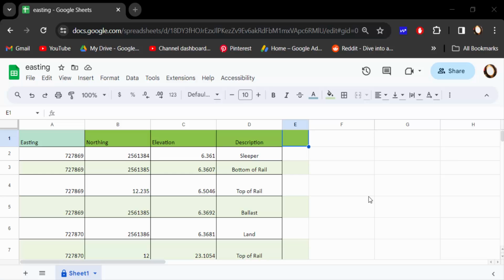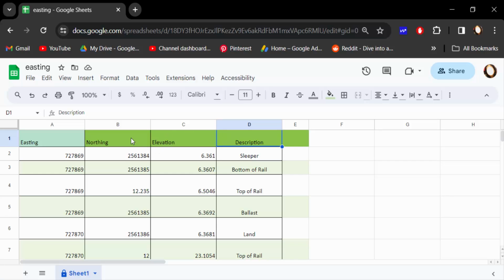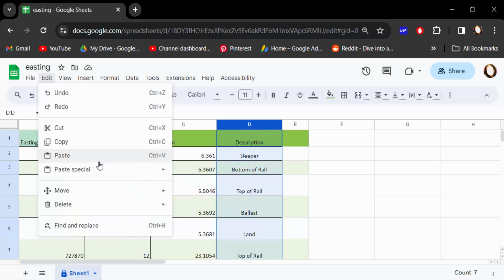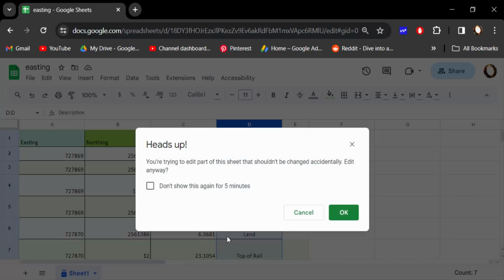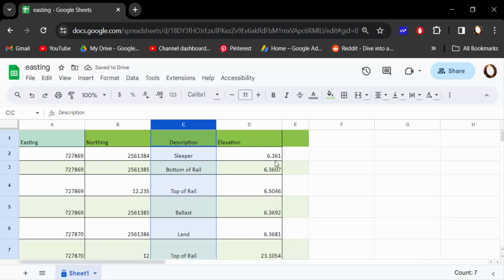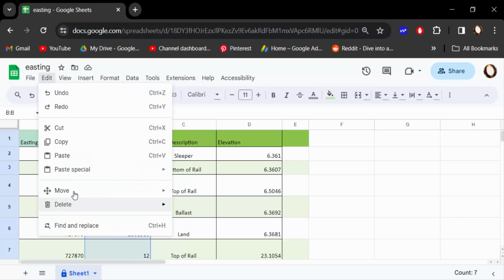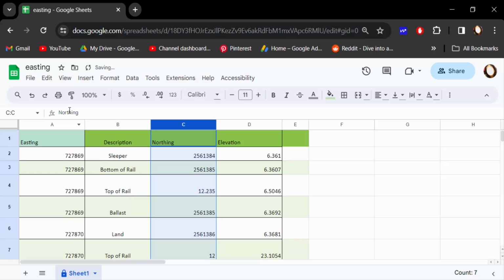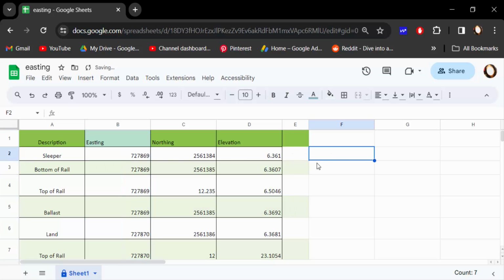How to Move a Column in Google Sheets Easily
Hello everyone, Today I will present you, How to Move a Column in Google Sheets Easily.